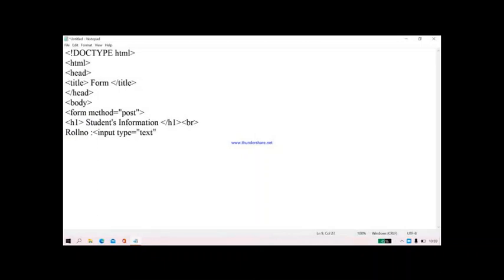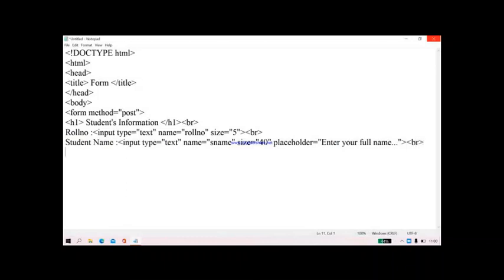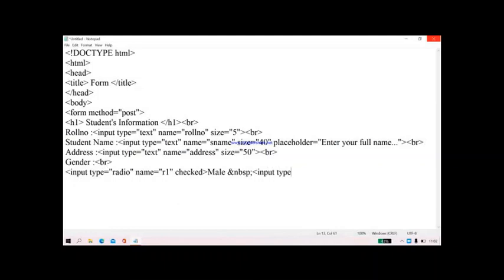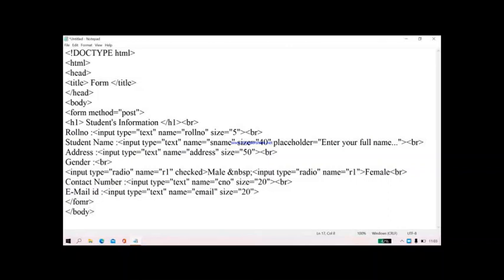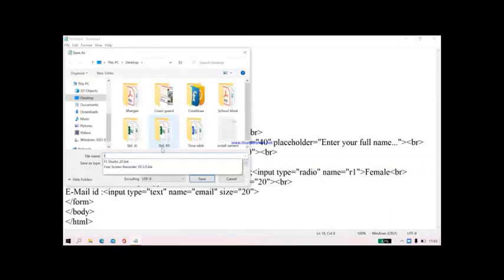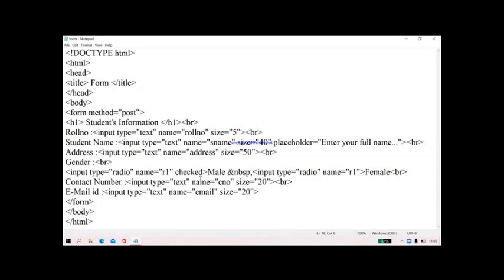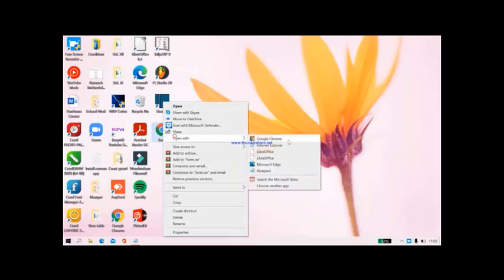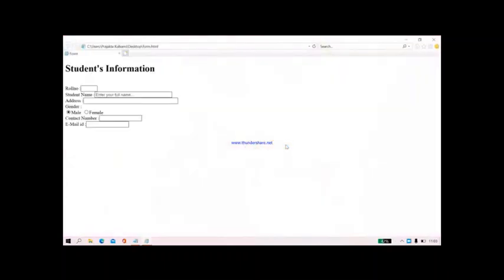Std XI Form Controls Text and Radio Tutorial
Std. XI -Chapter 3 Concept